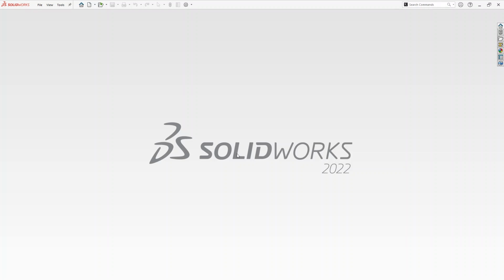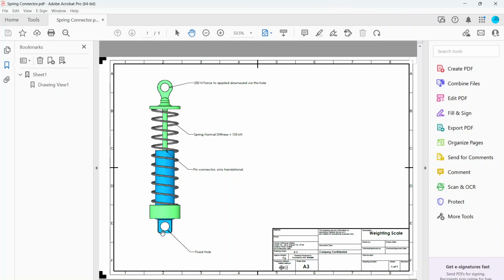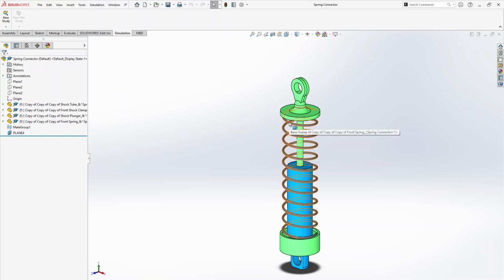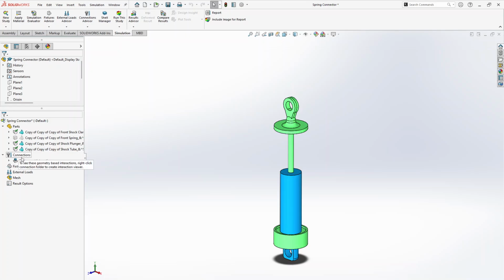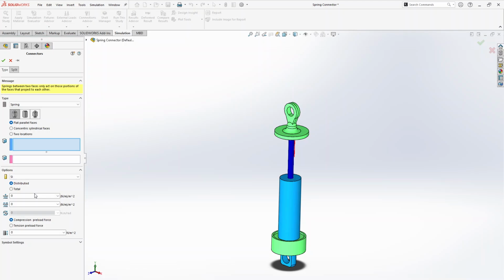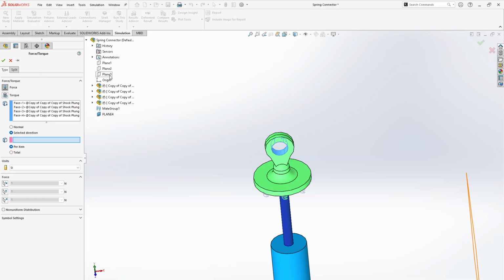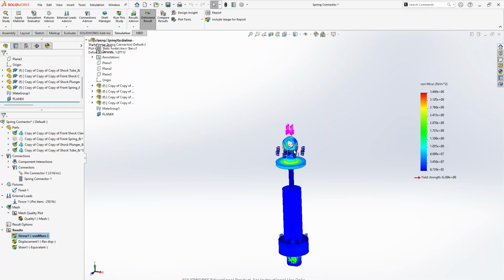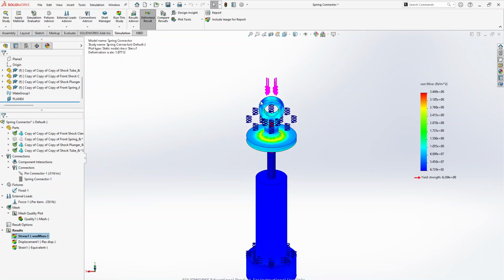Class 13 Recording #2